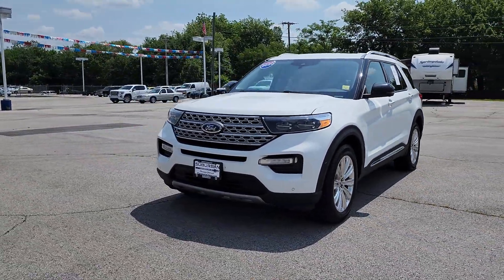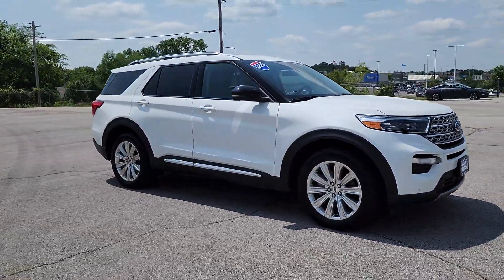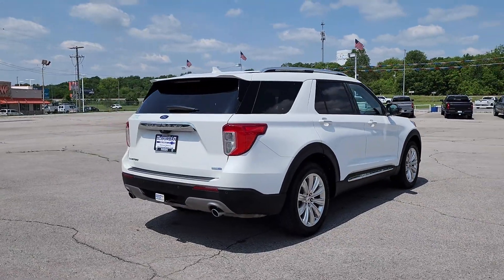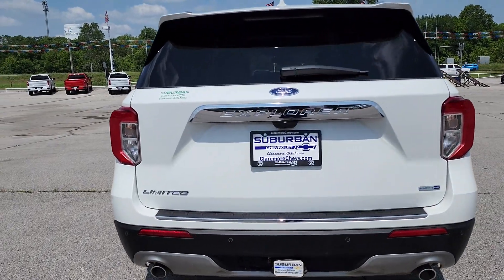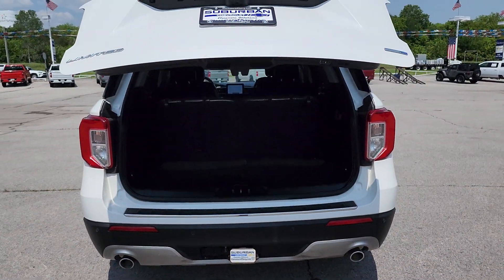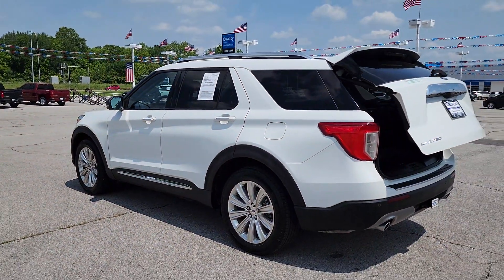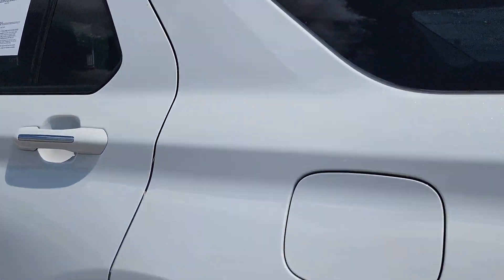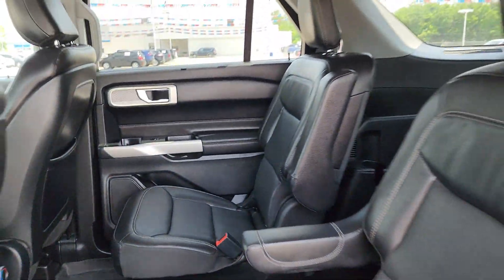2020 Ford Explorer Owasso, Tulsa, Claremore, Pryor, Broken Arrow, OK U892520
Star White Metallic Tri-Coat Used 2020 Ford Explorer Limited available in Owasso, Oklahoma at Suburban Chevrolet. Servicing the Tulsa, Claremore, Pryor, Broken Arrow, OK area.

Suburban Chevrolet
1300 S Lynn Riggs Blvd

ENGINE: 2.3L ECOBOOST I-4  -inc: auto start-stop technology (STD),Turbocharged,Four Wheel Drive,Power Steering,ABS,4-Wheel Disc Brakes,Brake Assist,Aluminum Wheels,Tires - Front Performance,Tires - Rear Performance,Temporary Spare Tire,Heated Mirrors,Power Mirror(s),Integrated Turn Signal Mirrors,Power Folding Mirrors,Rear Defrost,Privacy Glass,Intermittent Wipers,Variable Speed Intermittent Wipers,Rain Sensing Wipers,Rear Spoiler,Remote Trunk Release,Power Liftgate,Power Door Locks,Daytime Running Lights,Automatic Headlights,LED Headlights,Automatic Highbeams,Fog Lamps,AM/FM Stereo,Premium Sound System,Satellite Radio,HD Radio,Requires Subscription,MP3 Player,Steering Wheel Audio Controls,Hard Disk Drive Media Storage,MP3 Player,Telematics,Auxiliary Audio Input,Smart Device Integration,Requires Subscription,Bluetooth Connection,Bucket Seats,Rear Bucket Seats,Heated Rear Seat(s),Adjustable Steering Wheel,Trip Computer,Power Windows,3rd Row Seat,Leather Steering Wheel,Heated Steering Wheel,Keyless Entry,Power Door Locks,Keyless Start,Keyless Entry,Power Door Locks,Hands-Free Liftgate,Universal Garage Door Opener,Cruise Control,Adaptive Cruise Control,Climate Control,Multi-Zone A/C,A/C,A/C,Rear A/C,Woodgrain Interior Trim,Power Driver Seat,Power Passenger Seat,Leather Seats,Bucket Seats,Heated Front Seat(s),Driver Adjustable Lumbar,Passenger Adjustable Lumbar,Seat Memory,Cooled Front Seat(s),Driver Vanity Mirror,Passenger Vanity Mirror,Driver Illuminated Vanity Mirror,Passenger Illuminated Visor Mirror,Auto-Dimming Rearview Mirror,Floor Mats,Keyless Start,Mirror Memory,Keyless Entry,Power Door Locks,Remote Engine Start,WiFi Hotspot,Smart Device Integration,Navigation System,Power Windows,Power Door Locks,Trip Computer,Immobilizer,Security System,Cruise Control Steering Assist,Traction Control,Stability Control,Traction Control,Front Side Air Bag,Blind Spot Monitor,Cross-Traffic Alert,Lane Departure Warning,Lane Keeping Assist,Lane Departure Warning,Front Collision Mitigation,Driver Monitoring,Rear Parking Aid,Aerial View Display System,Evasion Assist,Tire Pressure Monitor,Driver Air Bag,Passenger Air Bag,Front Head Air Bag,Rear Head Air Bag,Passenger Air Bag Sensor,Knee Air Bag,Driver Restriction Features,Child Safety Locks,Back-Up Camera